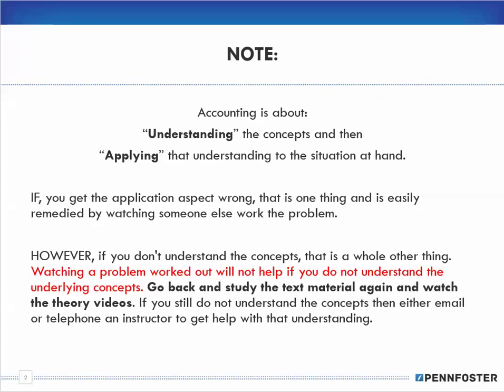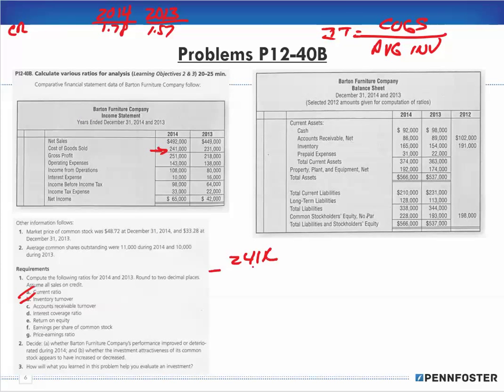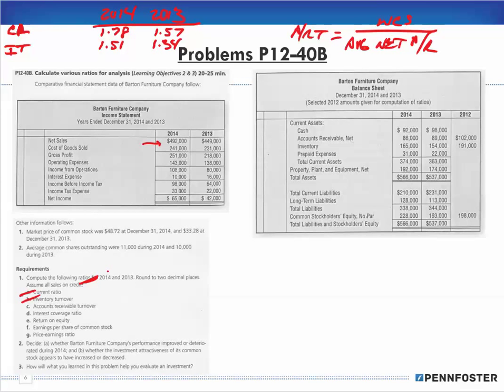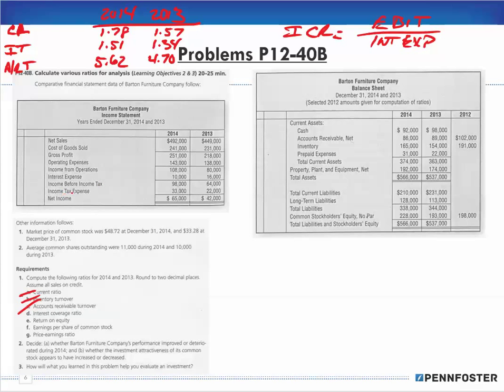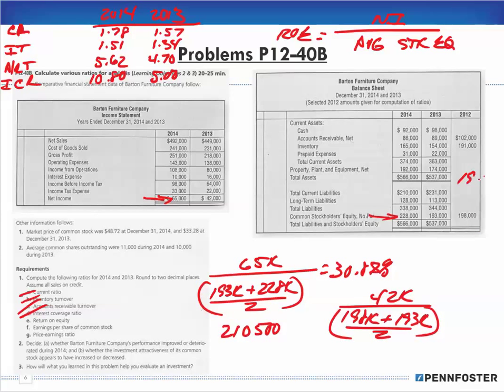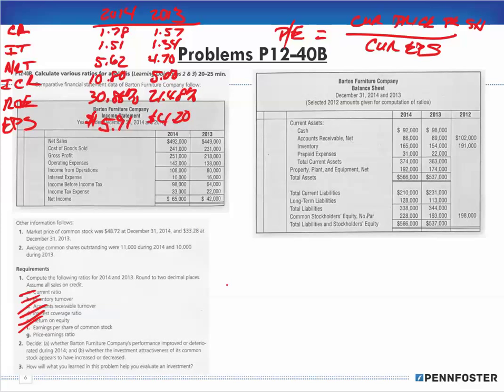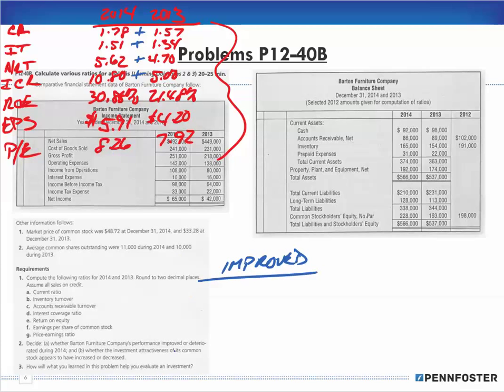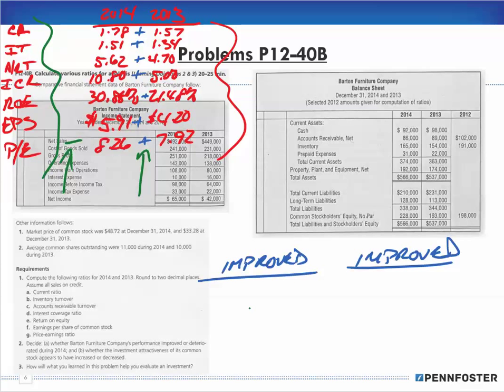Financial Accounting Ch 12 Problems Group B P12 40B